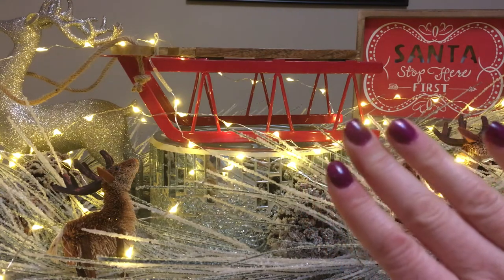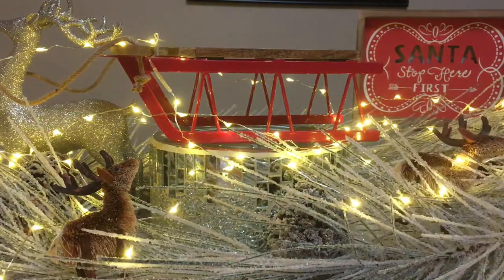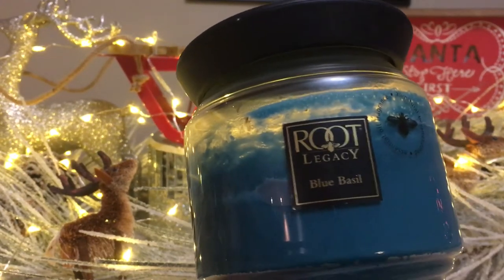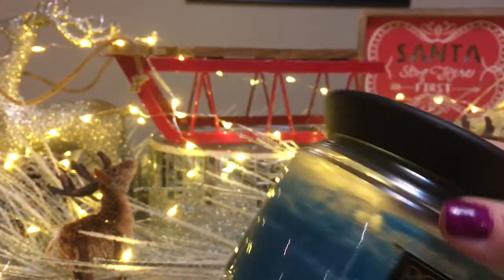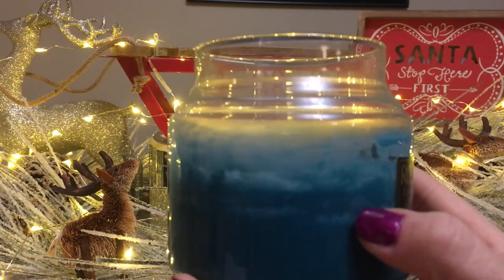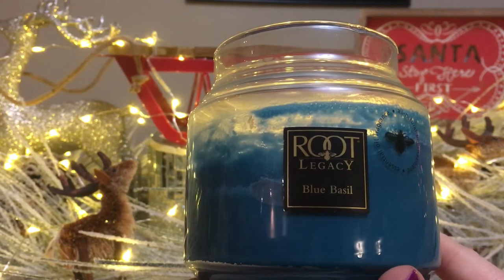TBT Candle Review: Root Candles Blue Basil 🌿 🍯🐝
Mandala Melts